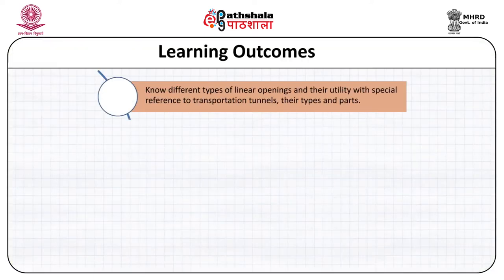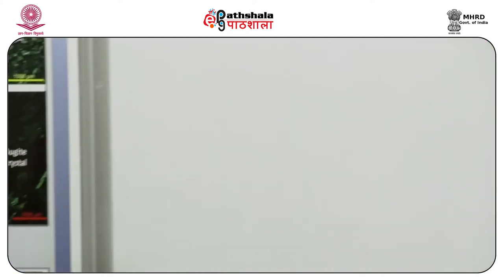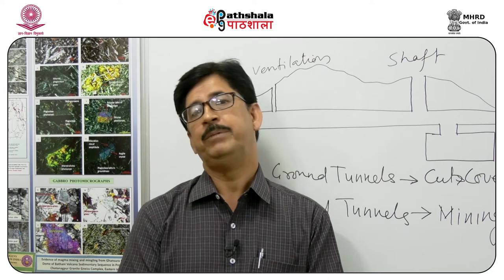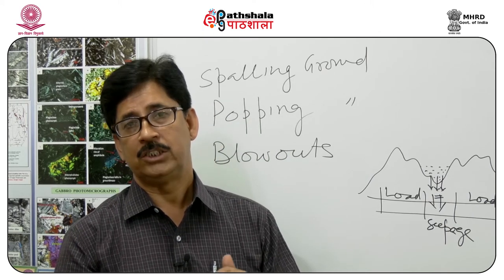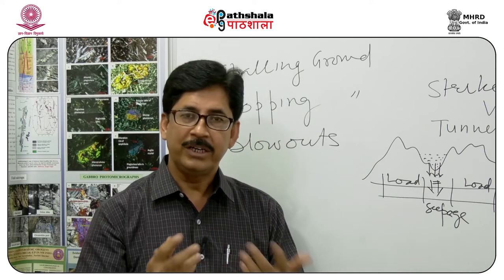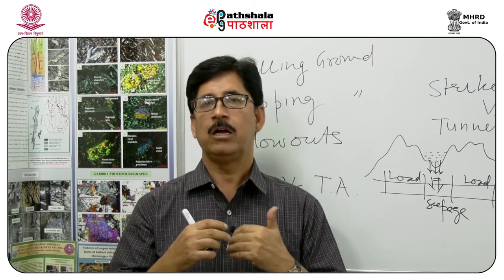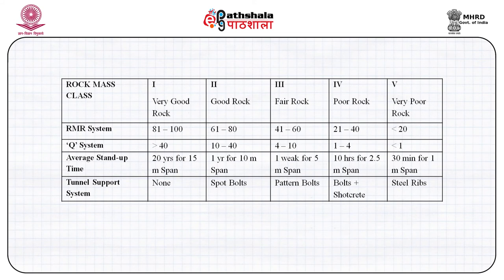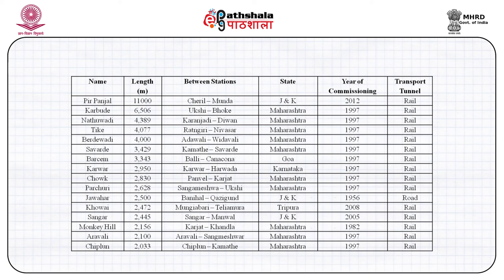Masroor Alam Geotechnical Investigations and Evaluation for Tunnel Alignment